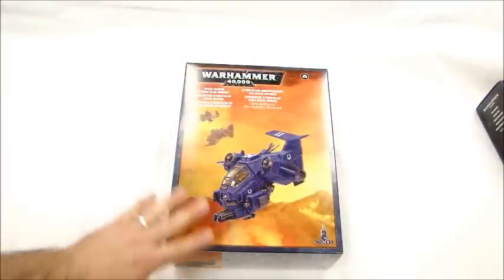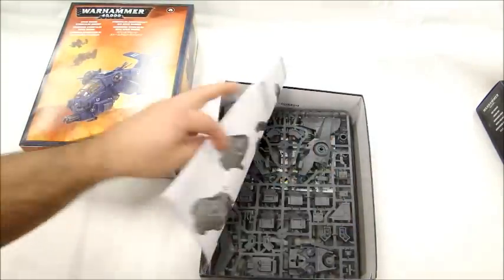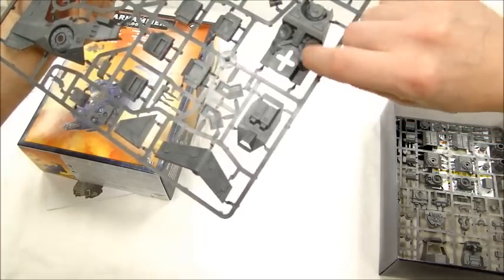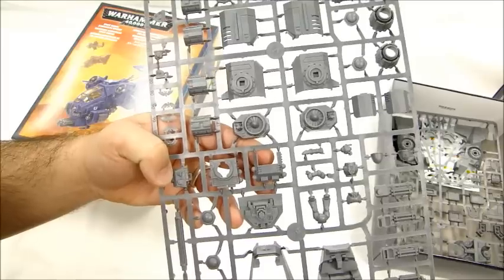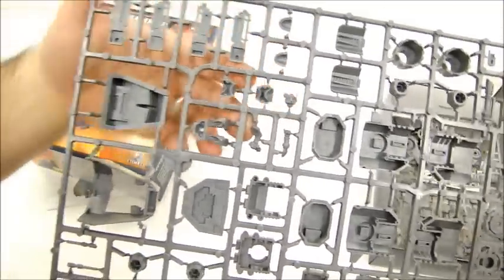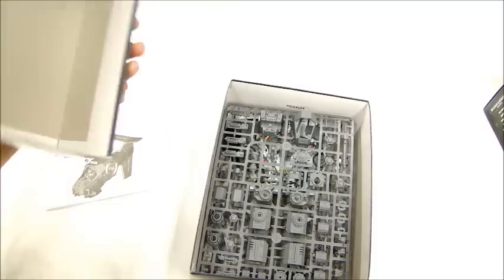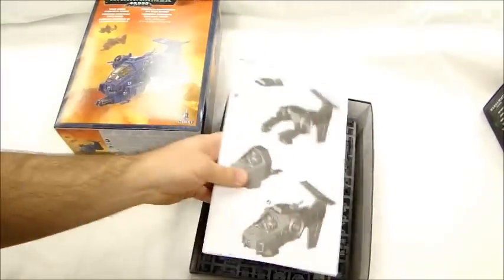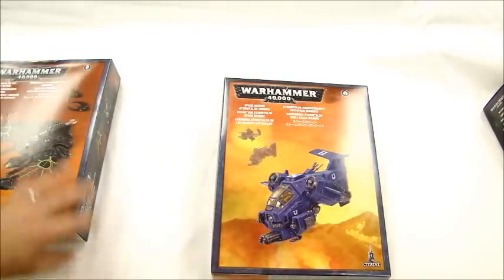40k Unboxing Space Marines Stormtalon Gunship Reviewed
MBG and a Special Guest unbox and review the new Stormtalon kit for Space Marines.